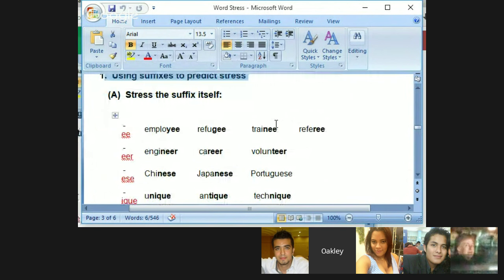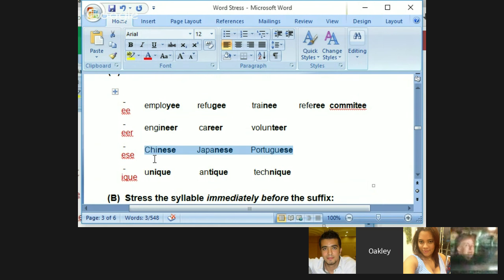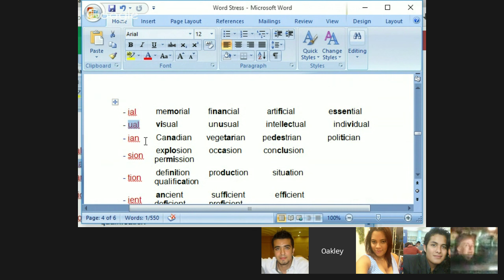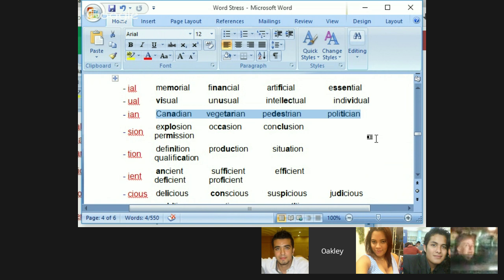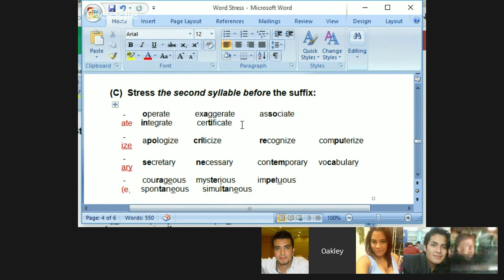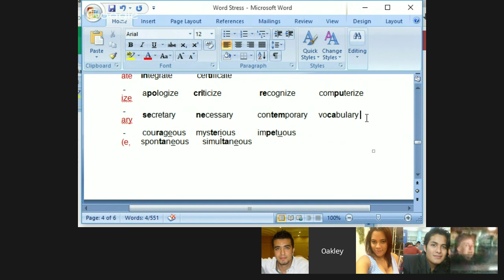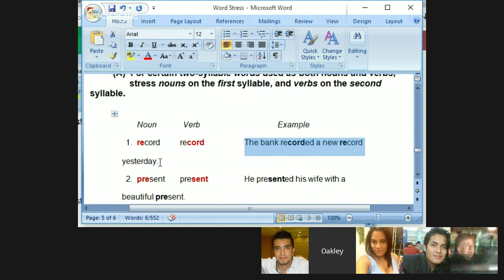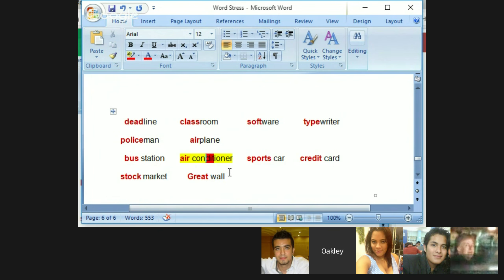Roots and Affixes - Syllable Stress